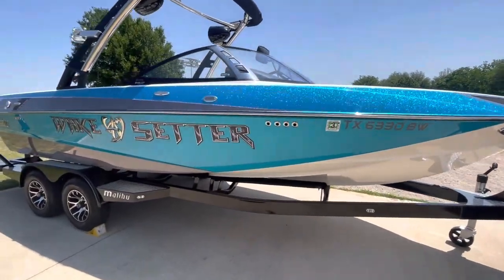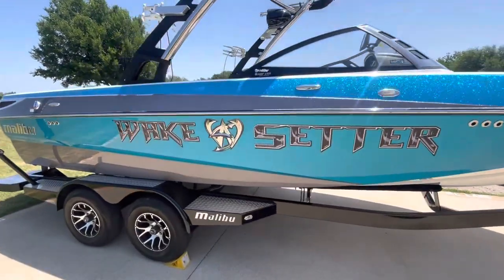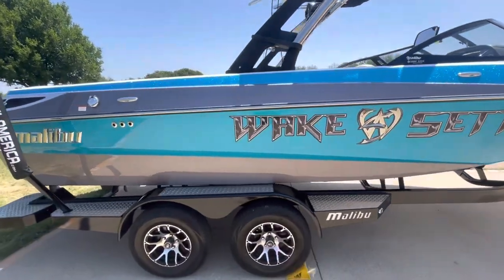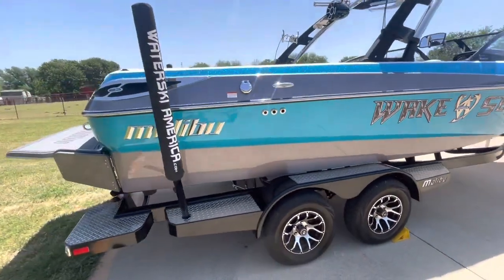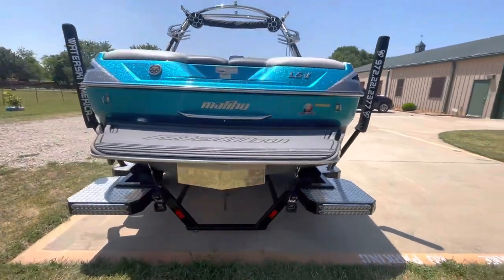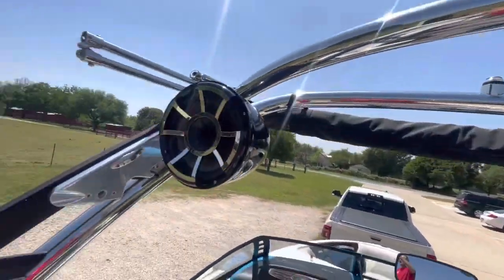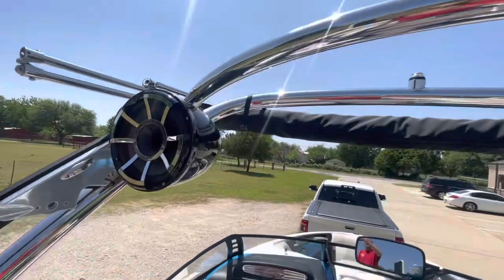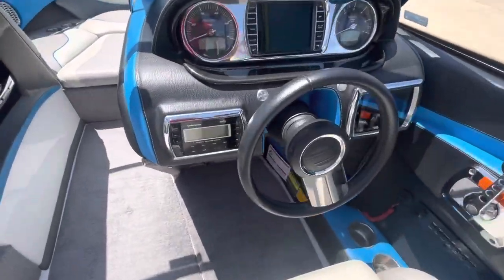Boats of Dallas 2013 Malibu 23 LSV video 1